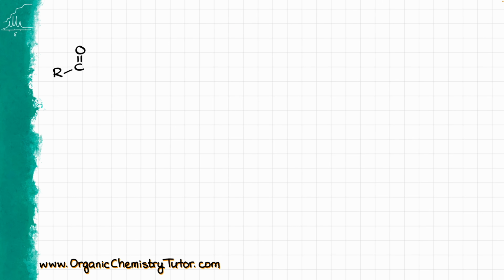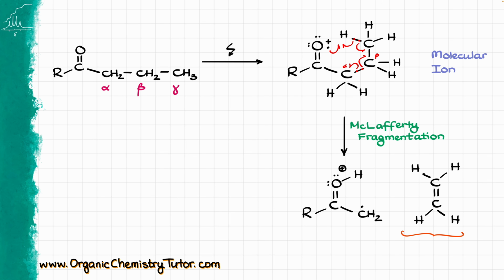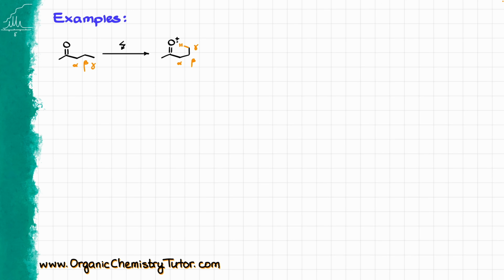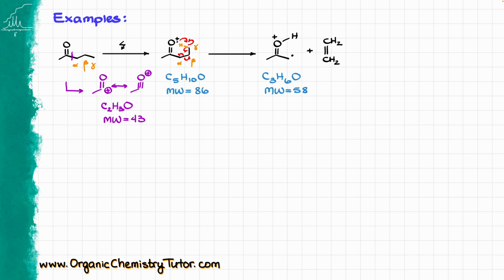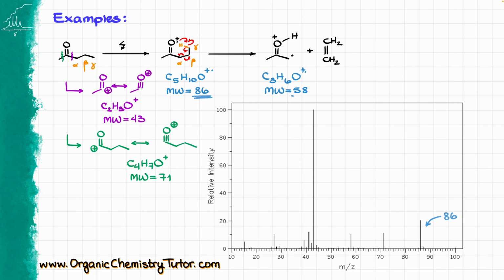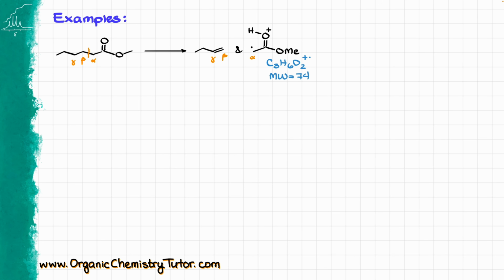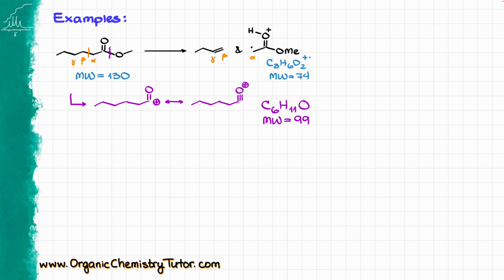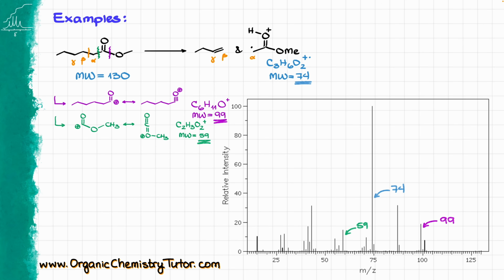The McLafferty Rearrangement in Mass Spectrometry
In this video we'll go over the McLafferty rearrangement, the mechanism, and the examples of how to identify the fragmentation pieces in actual spectra.

Spectra Reference: SDBS , National Institute of Advanced Industrial Science and Technology, date of access: 10-11-25

Chapters:
00:00 Intro and Mechanism
02:46 Example 1
08:18 Example 2